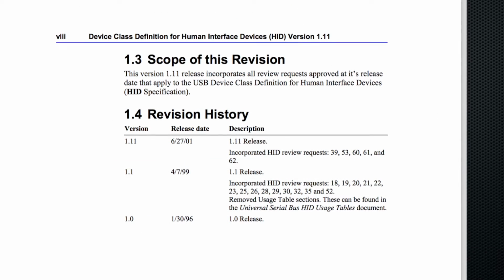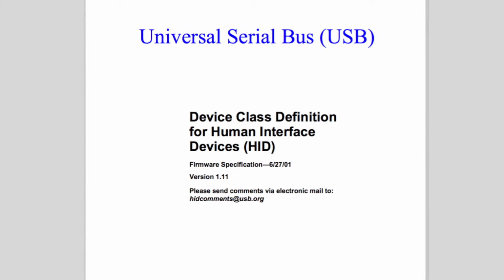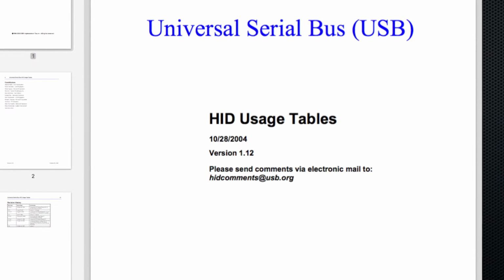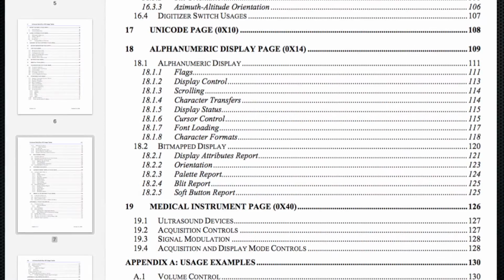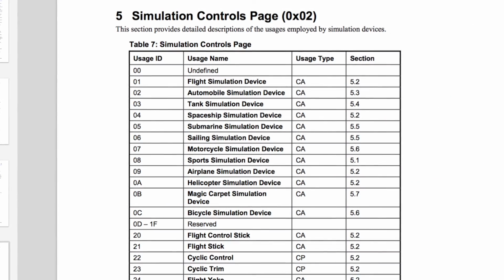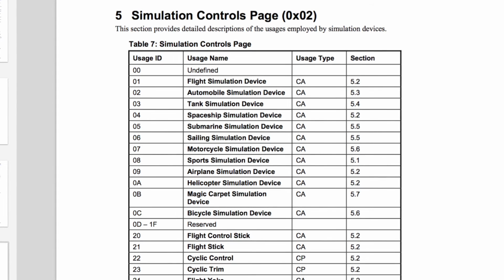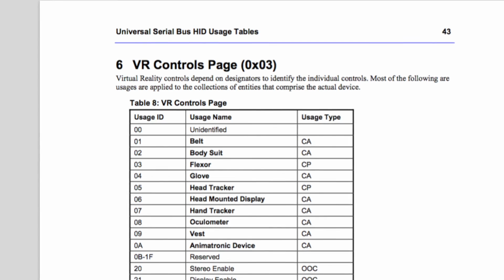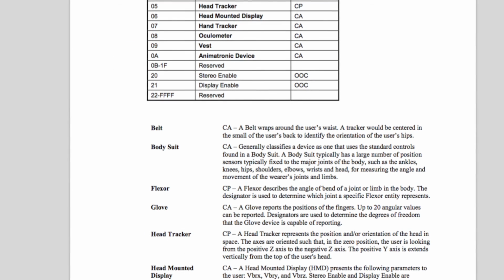USB Human Interface Devices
This is a brief look at the USB Human Interface Devices (HID) standard; where it came from and what it tried to accomplish. It's an excerpt from a longer video that explores the layers of technology inside graphics tablets